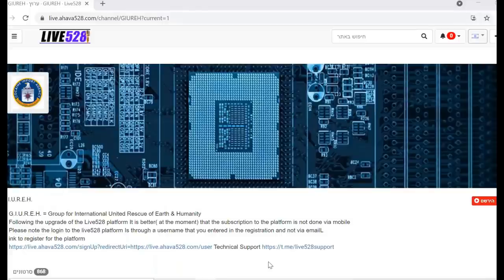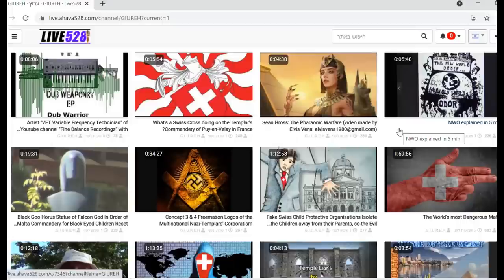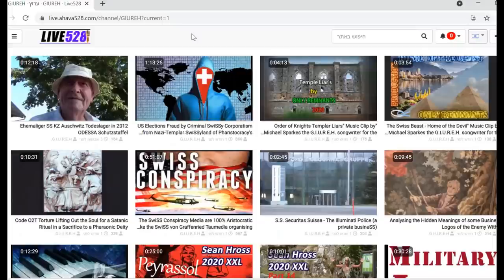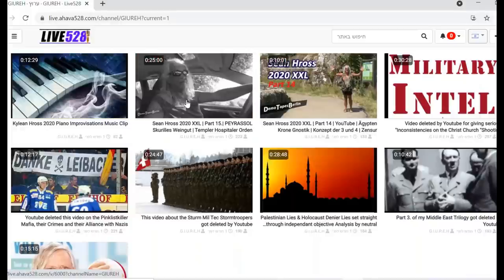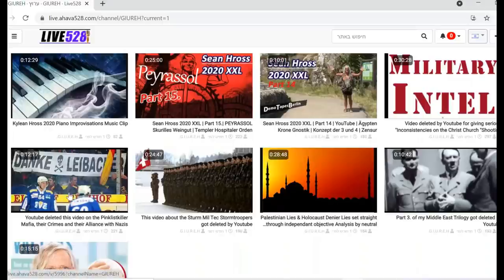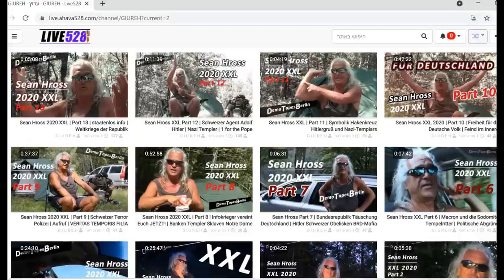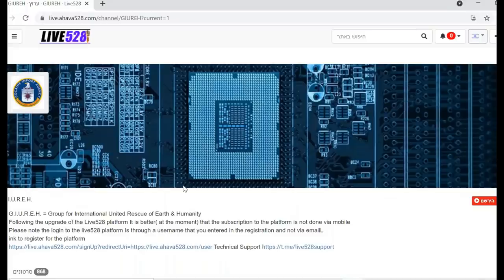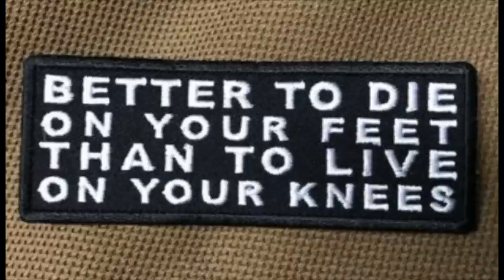New Sean Hross Videos on Ahava528G.I.U.R.E.H.